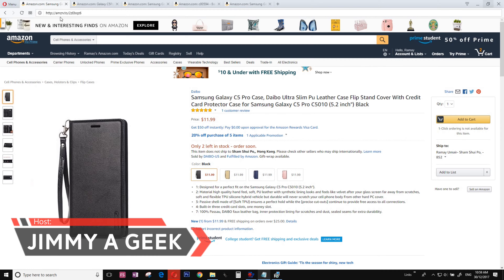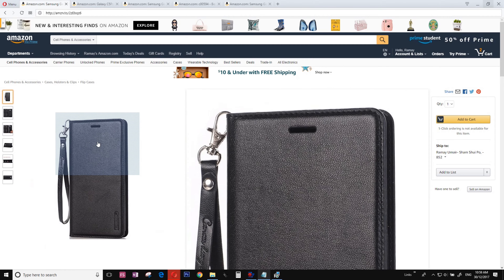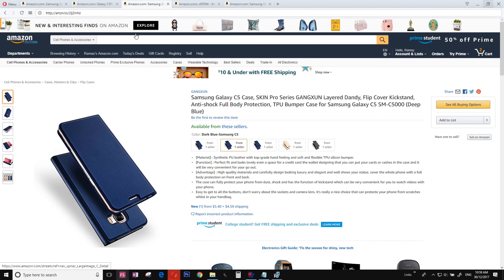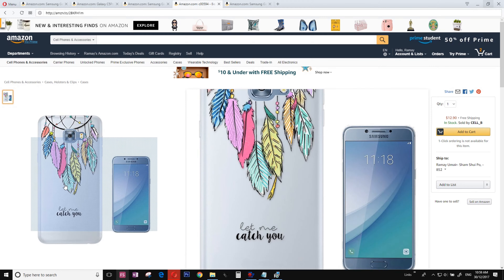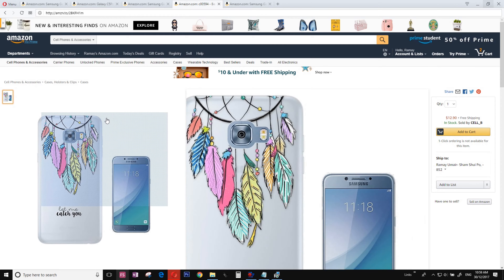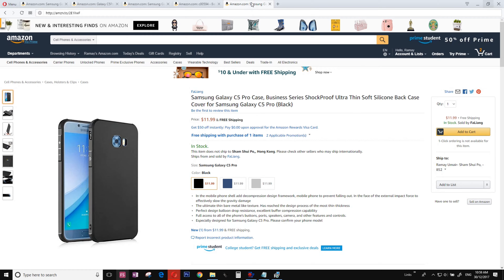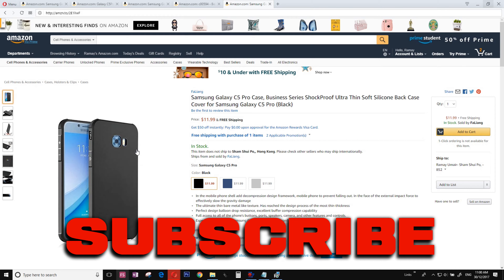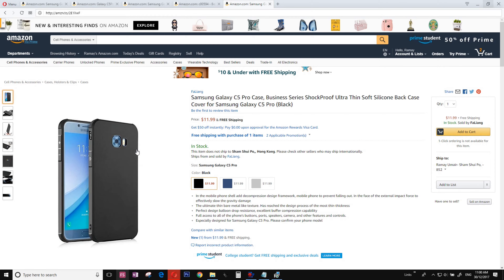🔻Top 5 Best Samsung Galaxy C5 Pro Cases!🔺[4K]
Best Samsung Galaxy C5 Pro Cases: Support on Amazon with the Top 5 Best Samsung Galaxy C5 Pro Cases from Jimmy a Geek. I really like the Samsung Galaxy C5 Pro phone which is a hidden gem in the budget phones range.

📱1. Daibo Samsung Galaxy C5 Pro Case

📱2. Minzy Case Galaxy C5 Pro 2017 Case

📱3. GANGXUN Samsung Galaxy C5 Flip Case

📱4. Samsung Galaxy C5 Pro Gel Case

📱5. FaLiang Samsung Galaxy C5 Pro Business Case

📺This Video is Recorded with:
🔶CyberLink Screen Recorder 16
🔷Shure Super 55 Deluxe
🔶Focusrite Scarlett 2i2